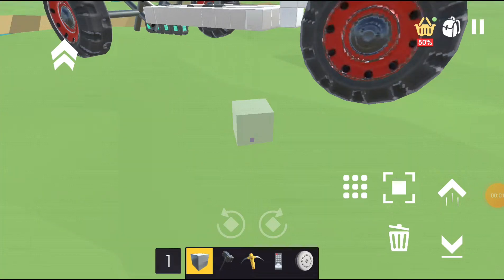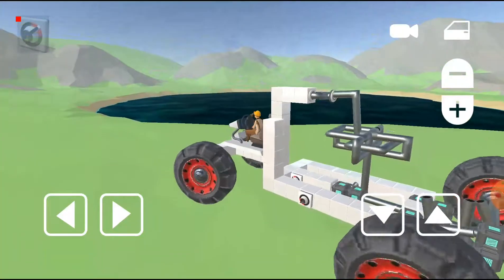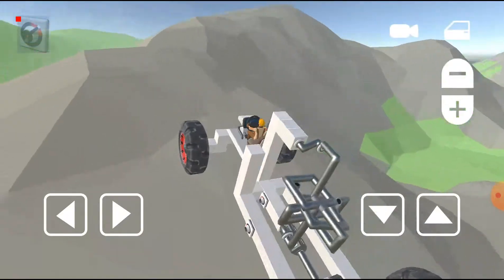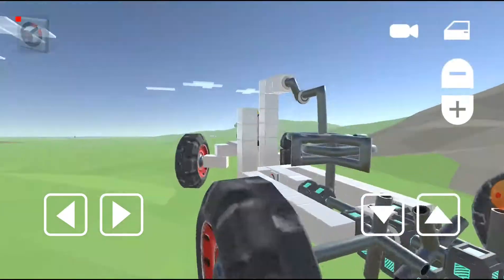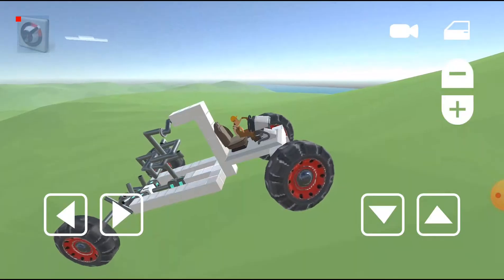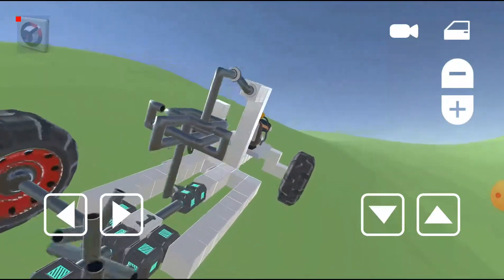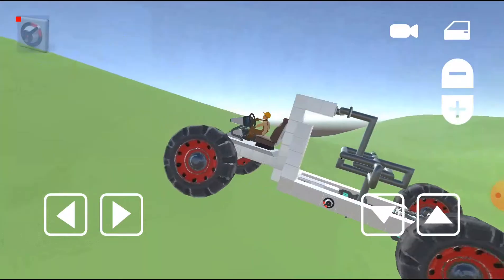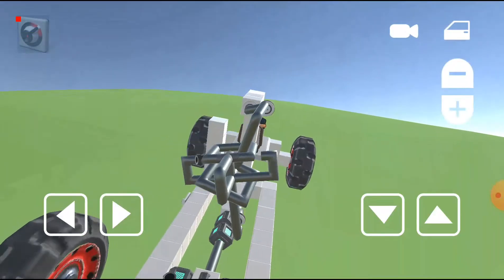Evertech Sandbox EP36 (gear-powered cars are possible??)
heyyo wassup guys welcome back to another video and sorry for not uploading in awhile but in this video i will be showcasing this gear powered car and yeah

time stamp

Intro at 0:00
Explaining at 0:23
Driving at 0:39
Climbing at 0:53
Going down at 1:40
Driving at 1:55
Climbing at 2:22